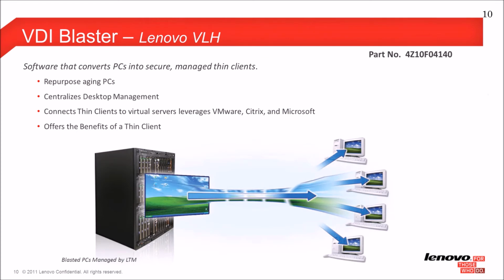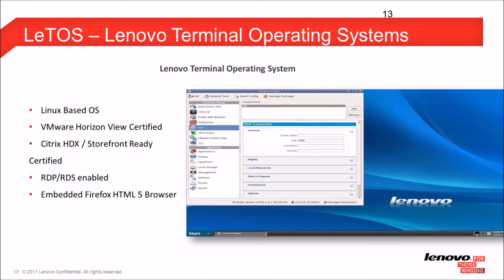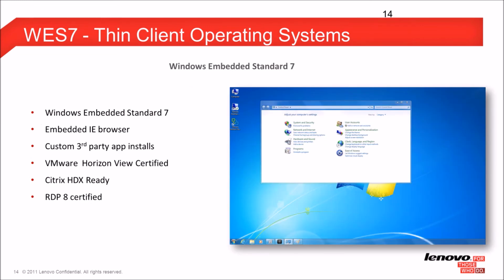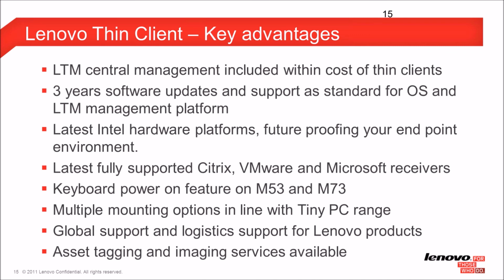Lenovo VDI Solutions Overview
Lenovo has a full range of VDI solutions including thin client devices, servers and storage. In this video, you will learn about each Lenovo product and its special features.

Devon IT is an innovator and expert in the thin client computing and virtual desktop industry. We develop thin client software, thin client operating systems, and partners with leading manufactures such as Lenovo to provide the best thin client and virtual desktop solutions available.